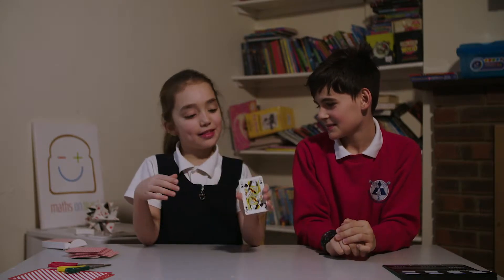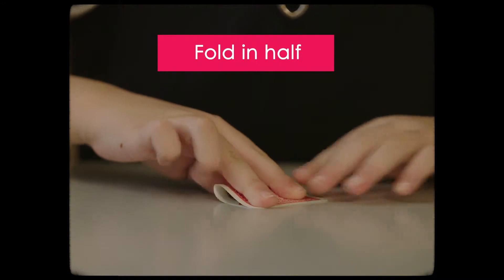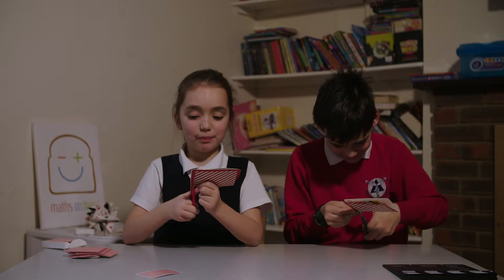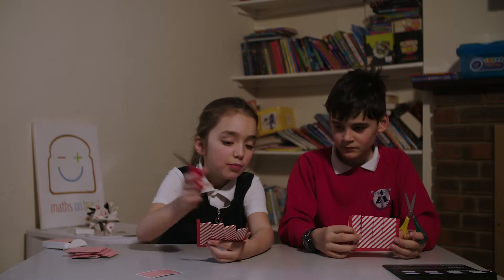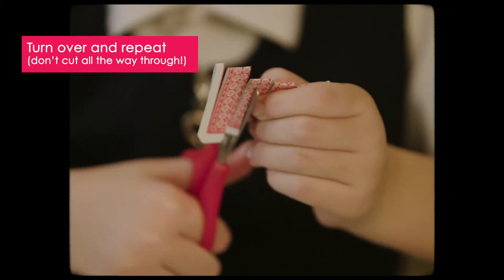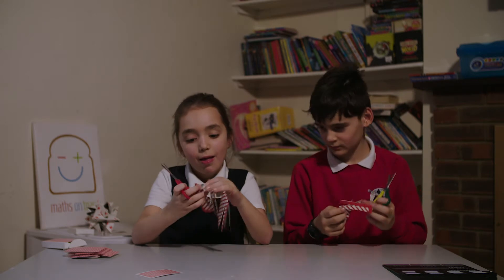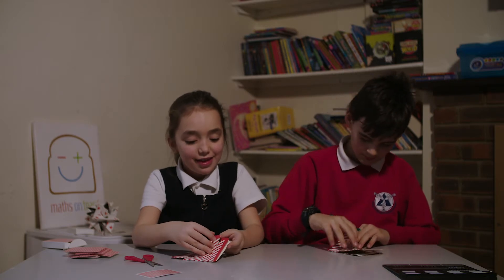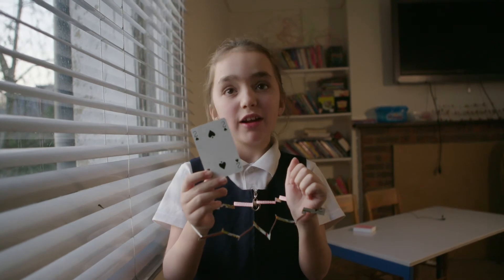Maths on Toast Bites: Magic Maths Episode #5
How to...step through a playing card!

Maths on Toast Bites is a series of 'How To' videos presented by children aged  8 – 11.